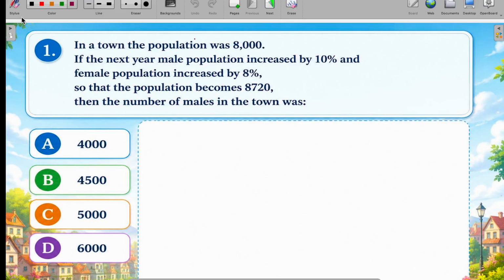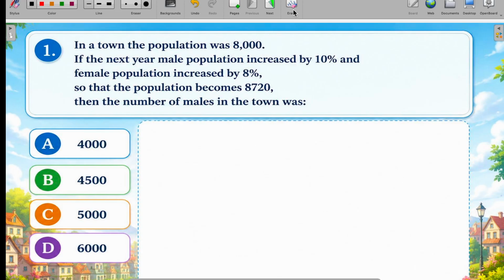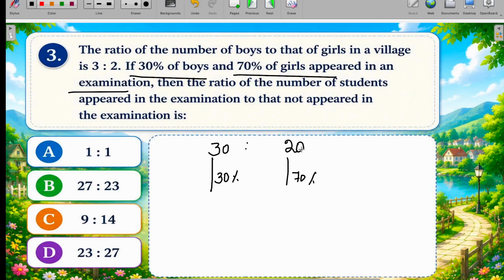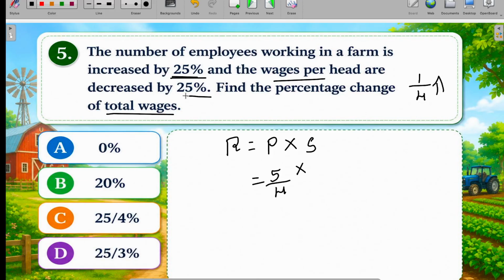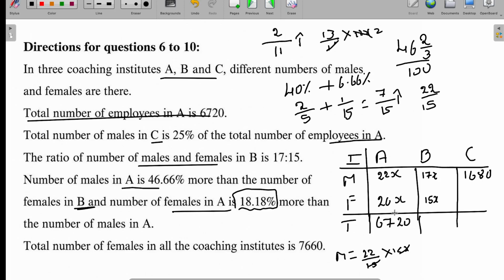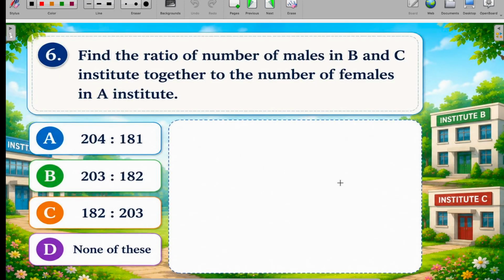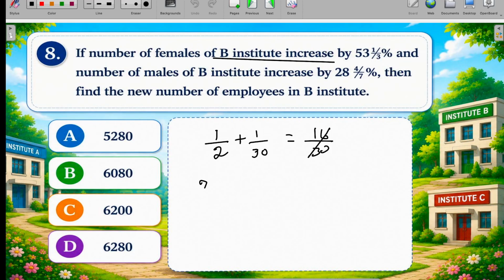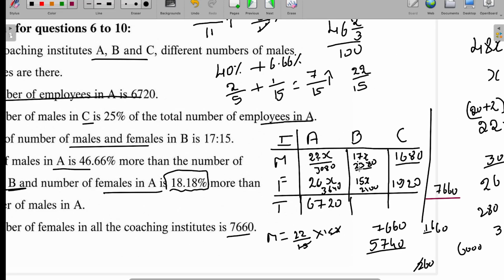DAY 16 PERCENTAGE